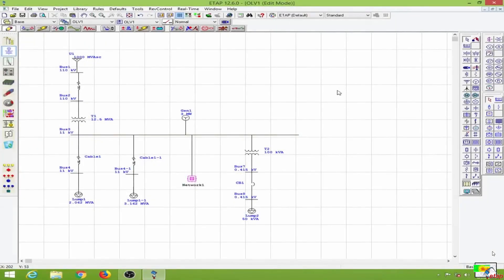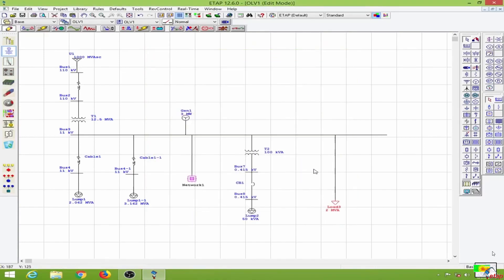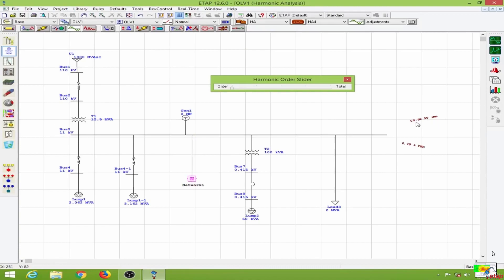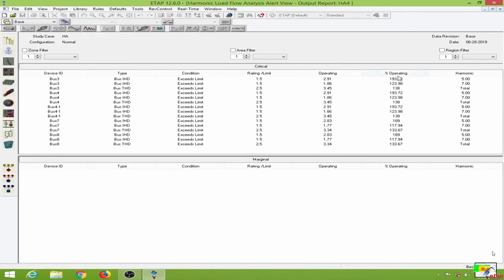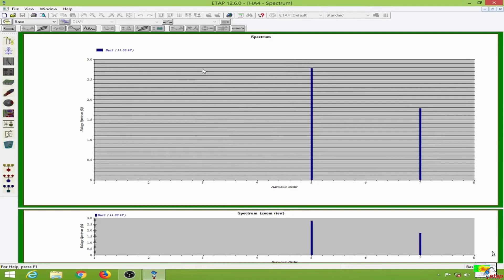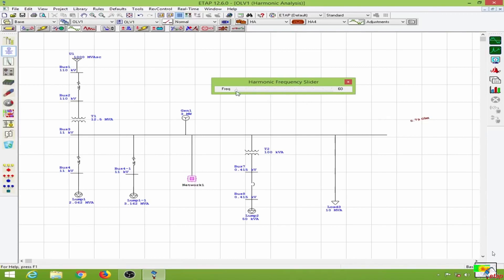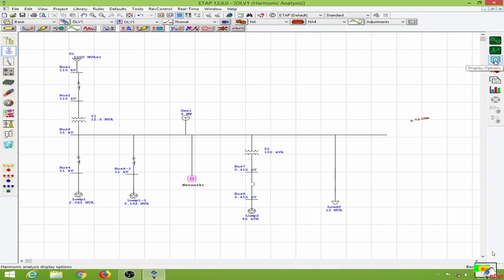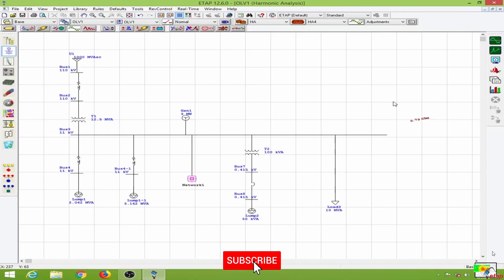Harmonic Analysis- Etap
Learn how to conduct Harmonic Analysis in Etap